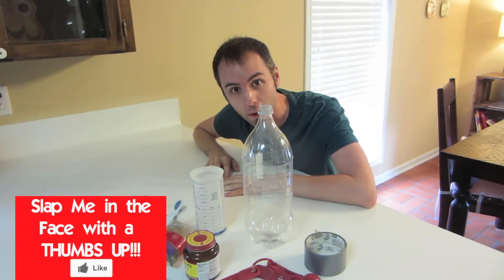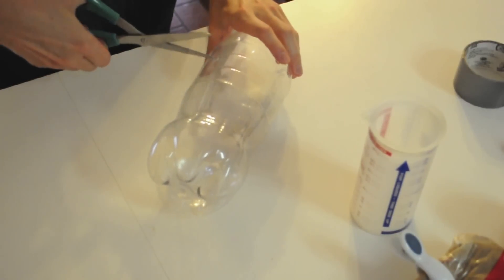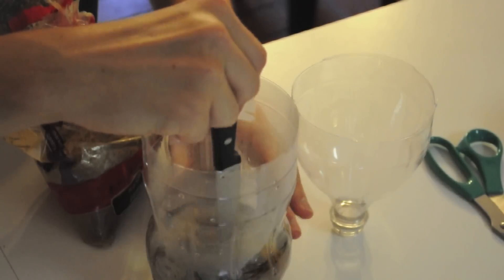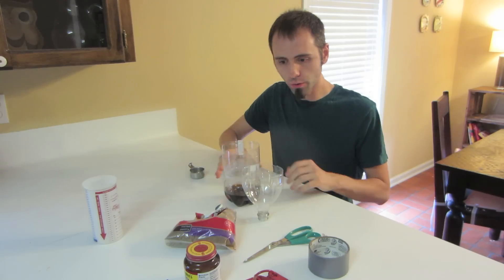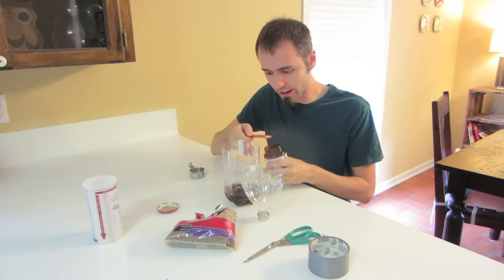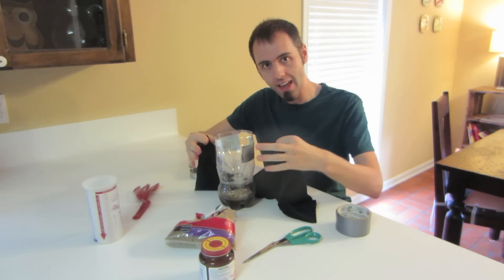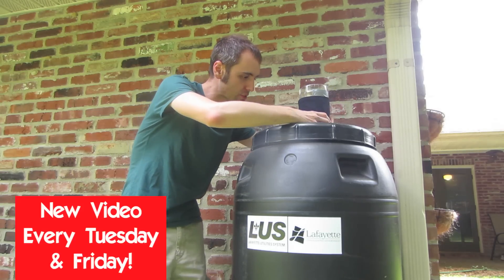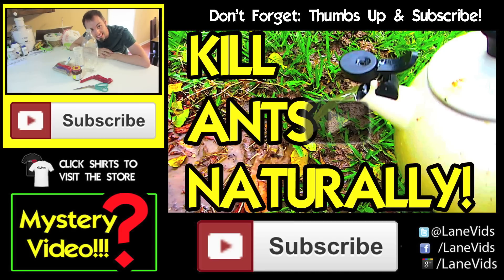HOW TO MAKE A HOMEMADE MOSQUITO TRAP | 2 Liter Bottle Mosquito Trap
How to Make a Homemade Mosquito Trap - I show you show to make a homemade mosquito trap in this science experiment. We make a homemade mosquito trap using very ingredients. Do you think this homemade mosquito trap will work?

In today's Science Experiment we try to make one of those Homemade Mosquito Traps using a plastic bottle, brown sugar, hot water, and yeast. Do you think this experiment is going to work? The idea is the yeast and brown sugar mix released carbon dioxide which will attract the mosquitos into the bottle and they won't be able to escape.